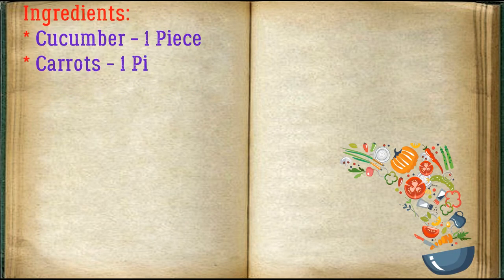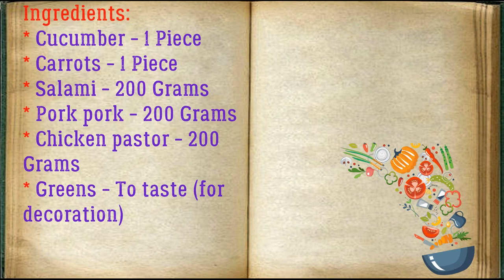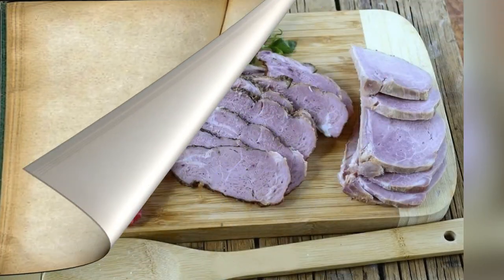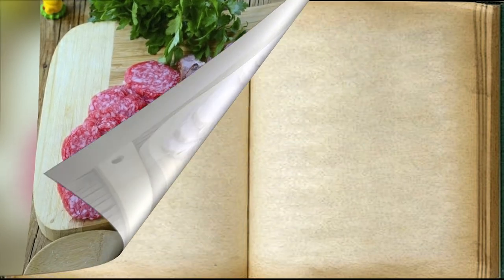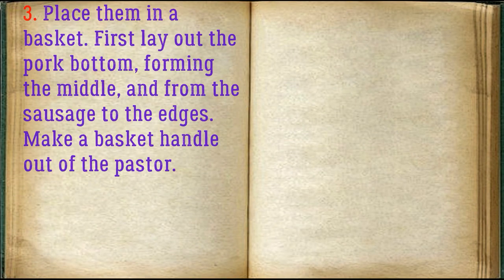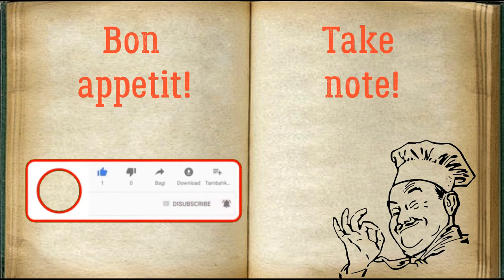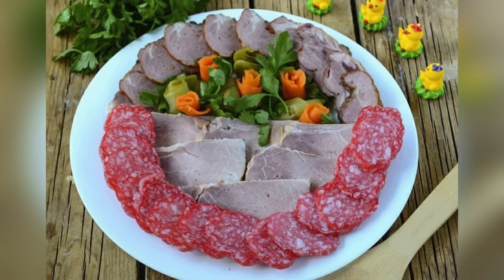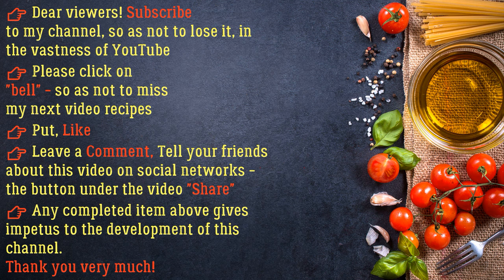👉 Cold Cuts / 👉 Book of recipes / Bon Appetit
✅ Cold Cuts 👇

Ingredients:
* Cucumber - 1 Piece
* Carrots - 1 Piece
* Salami - 200 Grams
* Pork pork - 200 Grams
* Chicken pastor - 200 Grams
* Greens - To taste (for decoration)

Here's a quick and easy way to cook cold cuts. We will use 3 types of meat products, salami, boiled pork and chicken pastor. It will turn out to be very tasty and satisfying!

👉 Step by step cooking 👇

1. Prepare all the required ingredients. By the way, you can take other meat products: smoked bacon, smoked balyk, several types of smoked sausages, etc.

2. Cut all meat products into thin slices.

3. Place them in a basket. First lay out the pork bottom, forming the middle, and from the sausage to the edges. Make a basket handle out of the pastor.

4. Decorate the basket with parsley or dill and fresh carrot and cucumber roses. That's all! The cold cuts are ready! It turned out very bright and festive!